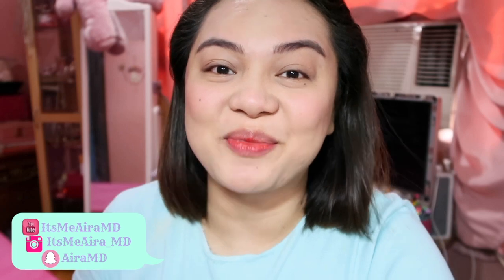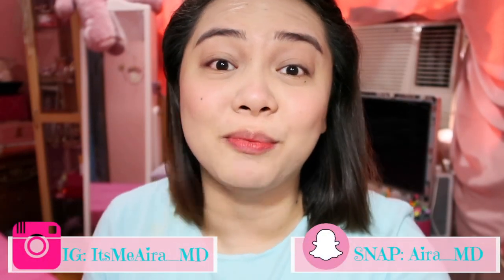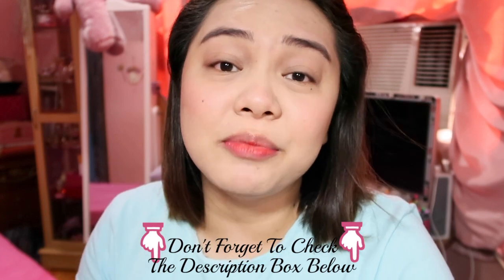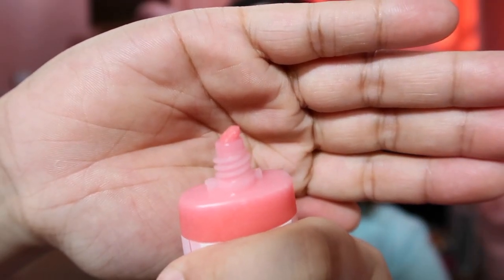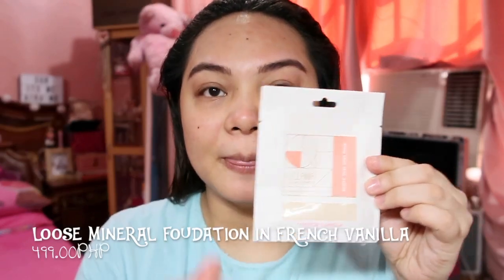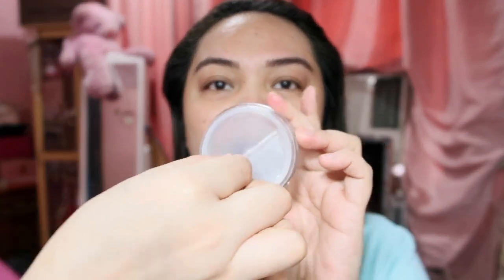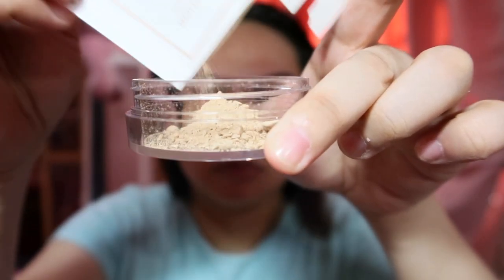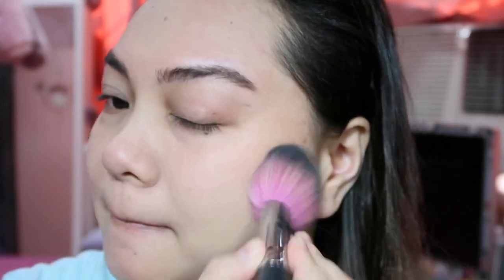GANDANG PULBO AT LIPTINT feat ELLANA COSMETICS I Philippines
💄PRODUCT MENTION💄
1. LIPSCRUB STRAWBERRY VANILLA 399.00PHP
2. RUBY LIP & CHEEK GEL 299.00PHP
3. LOOSE MINERAL FOUNDATION 698PHP

💄FILMING GADGETS💄
Filming Camera: Canon EOS 500D
Vlogging Camera: Canon G7x Mark II
Edit Video Thru: Mac Apple Imovie 10